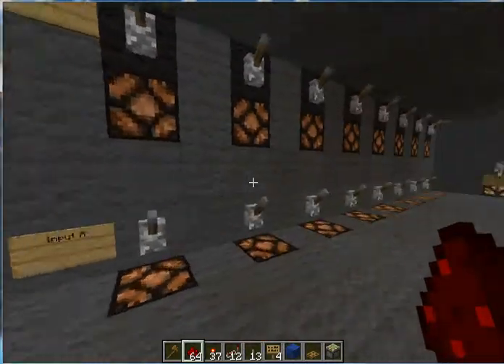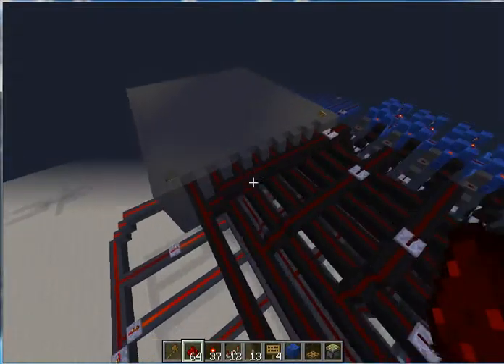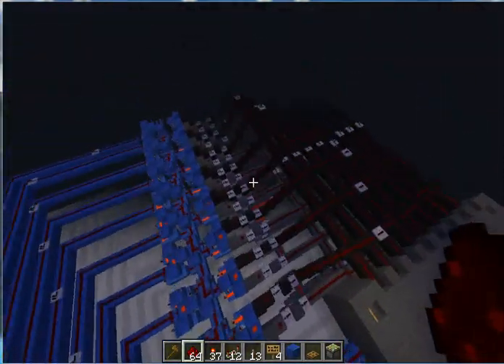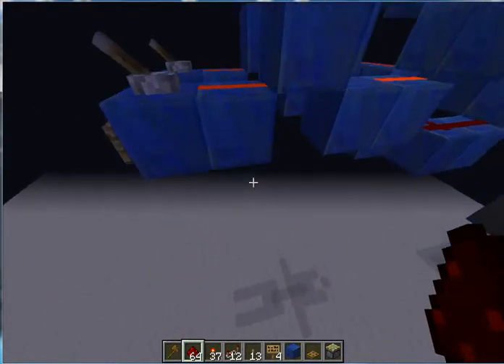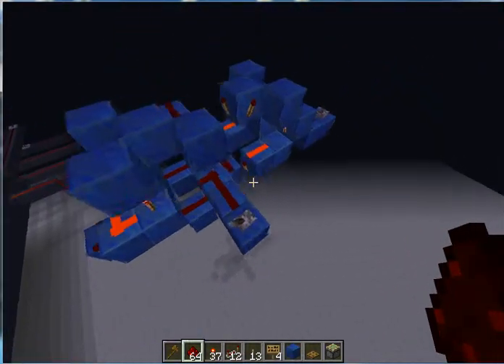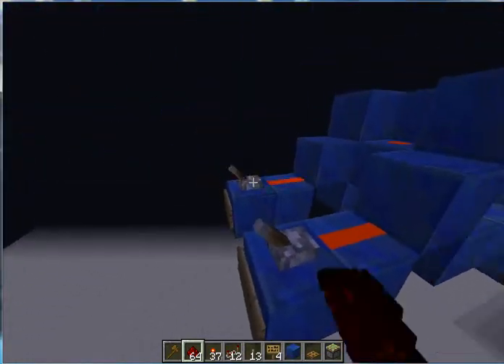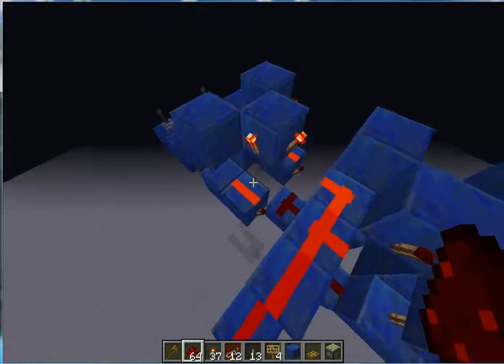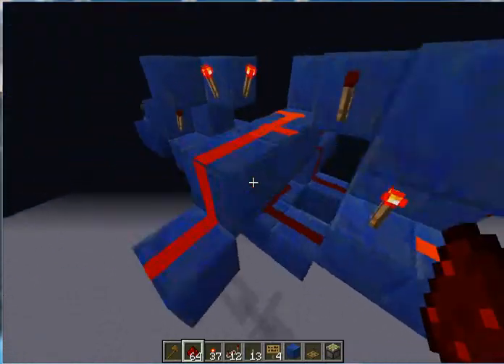Minecraft ALU Adder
I finally created my adder function for my ALU, soon to be a subtracter as well!